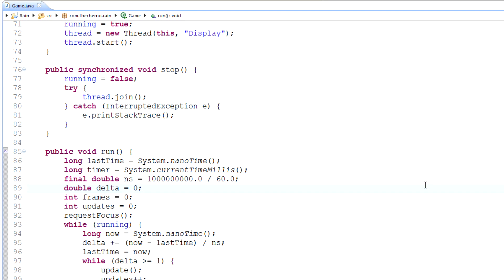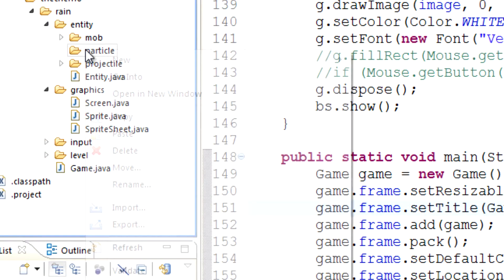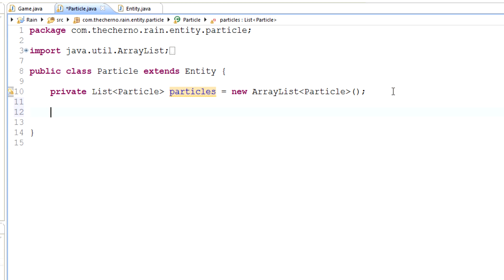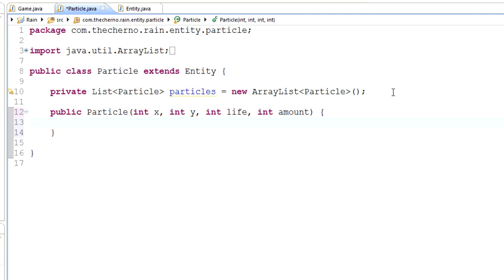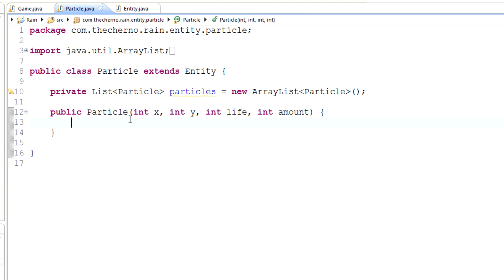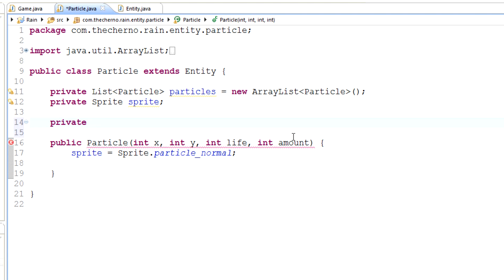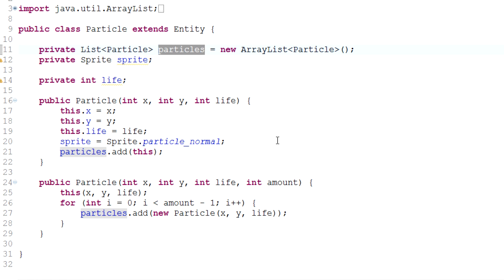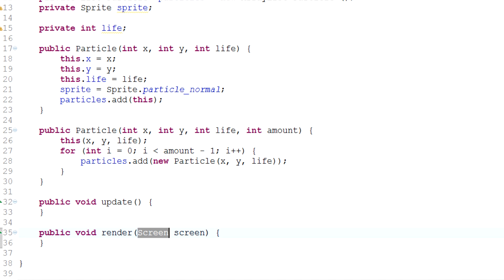Game Programming - Episode 76: The Particle Class